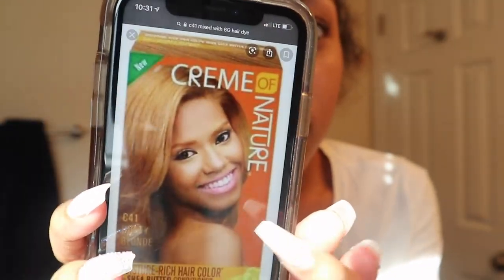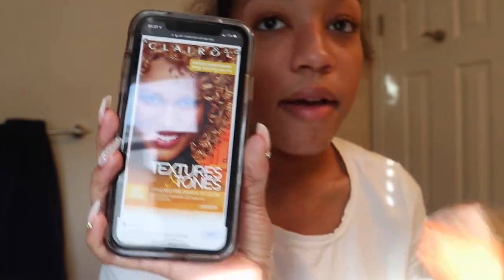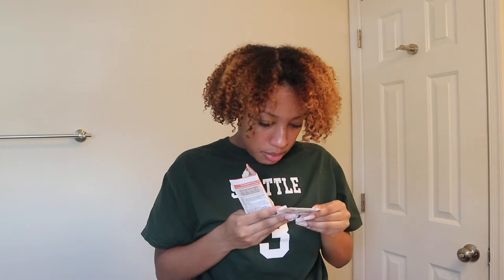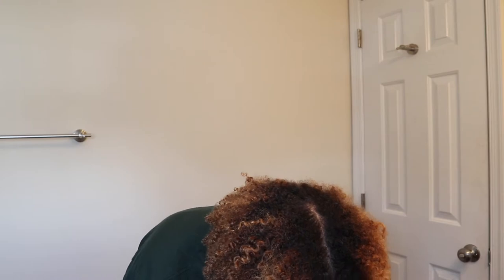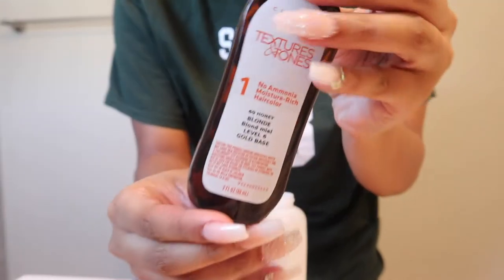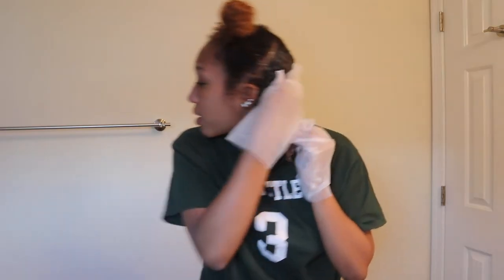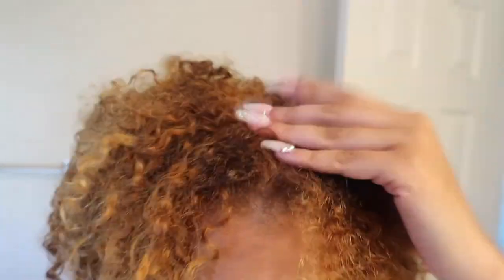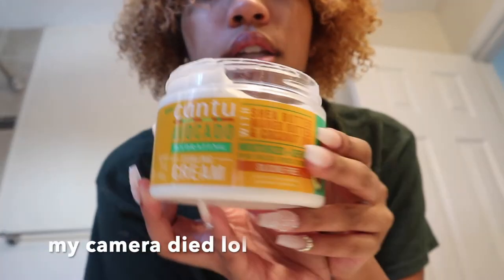dye my hair with me !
Name: Amiylah
Height:5’2
Favorite color: purple

My intro was made by me 🙂